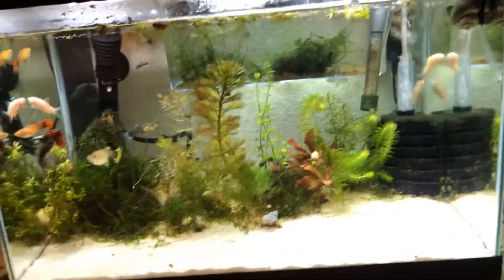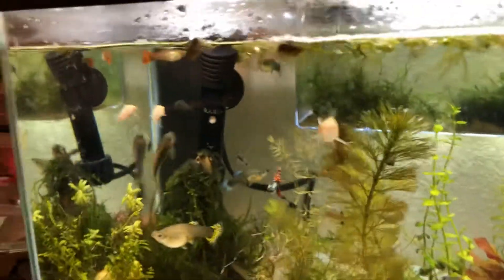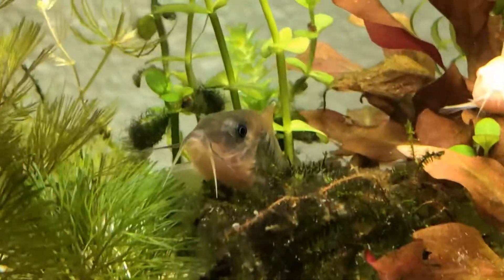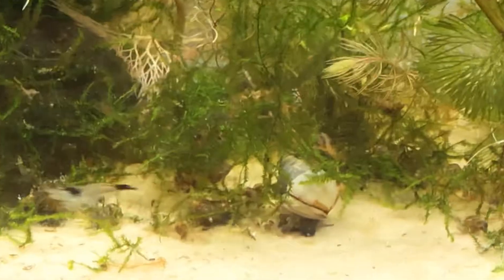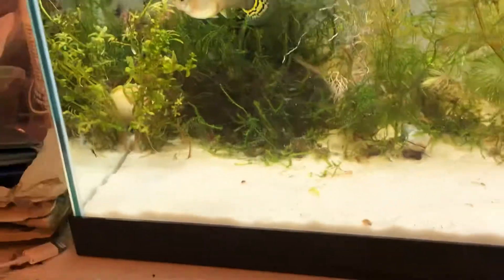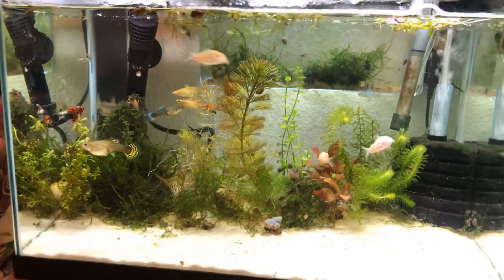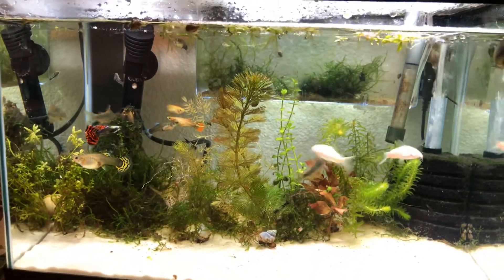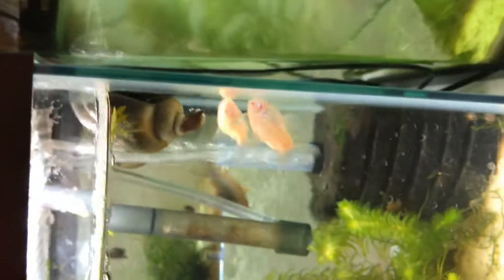Nano tank update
Nino community tank